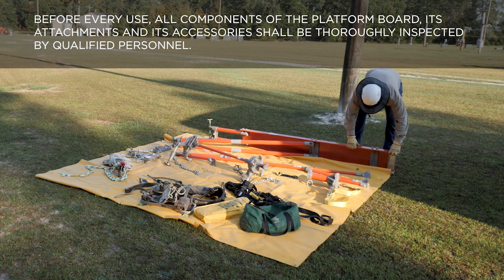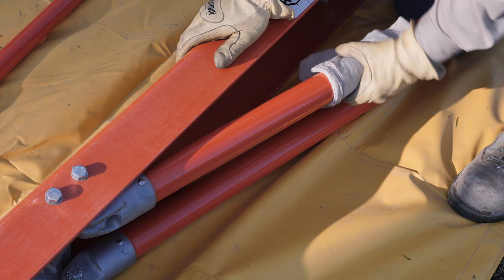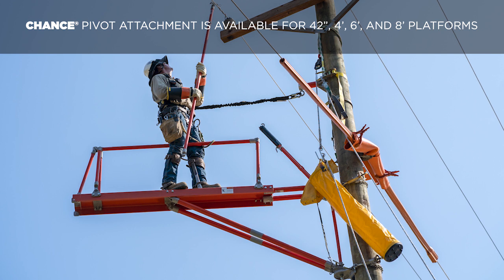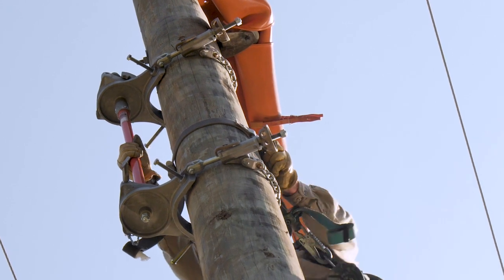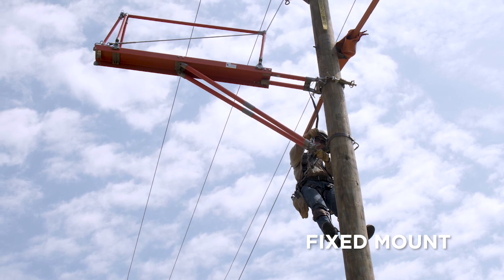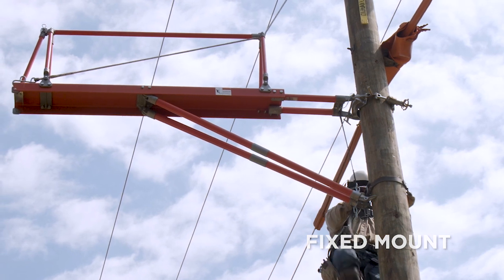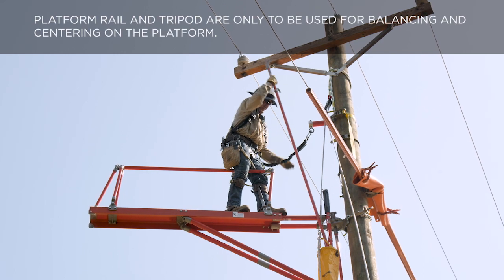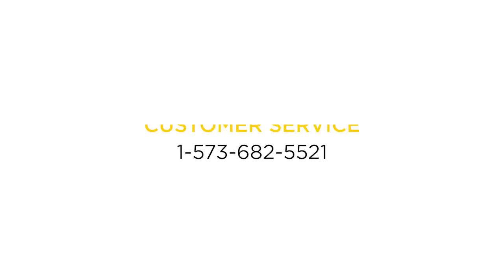CHANCE® Platforms - Hubbell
Installation and safety guide for CHANCE® Platforms.